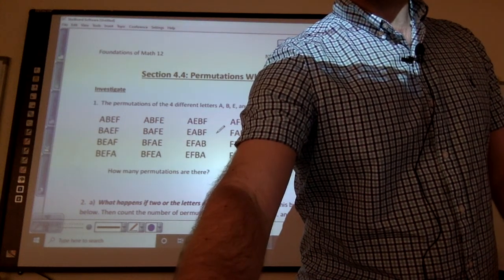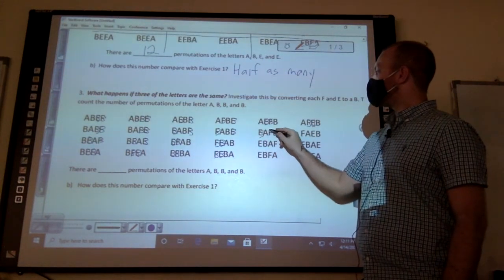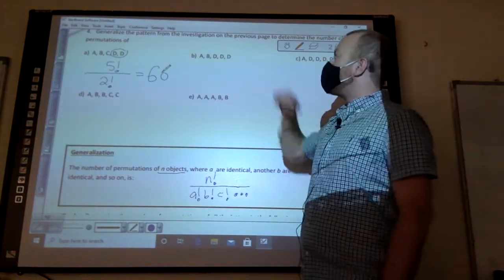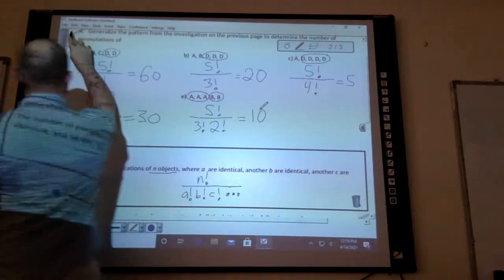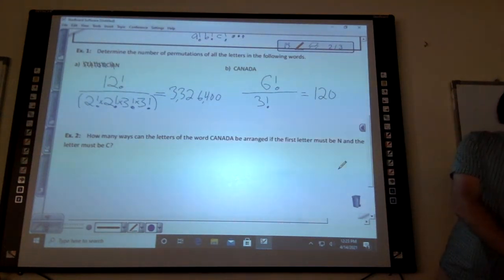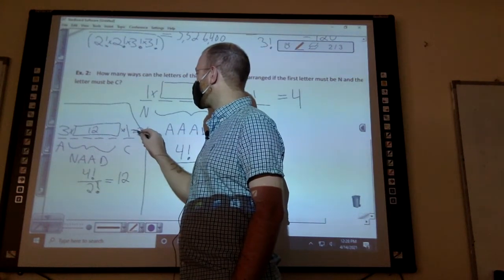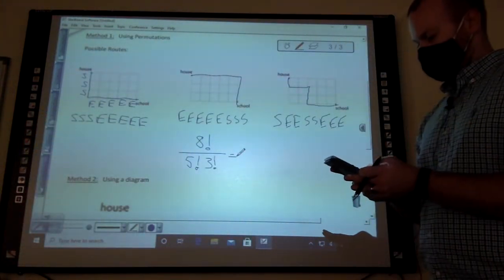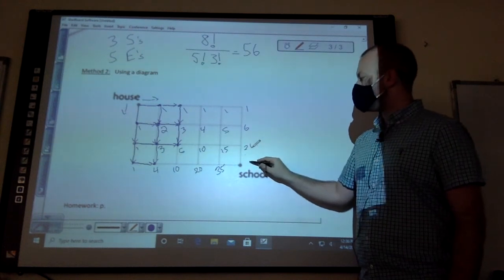Foundation of Math 12 - Section 4.4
Lesson from April 14, 2021 about permutations with similar objects.